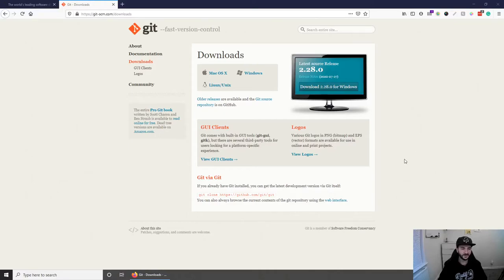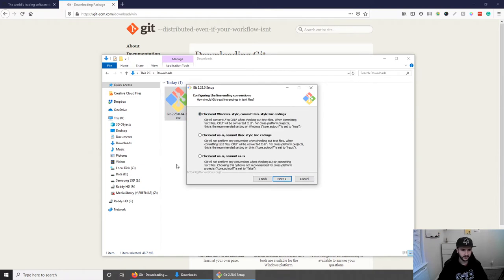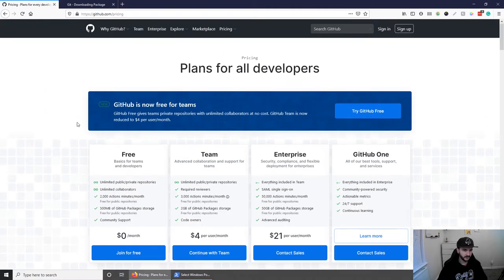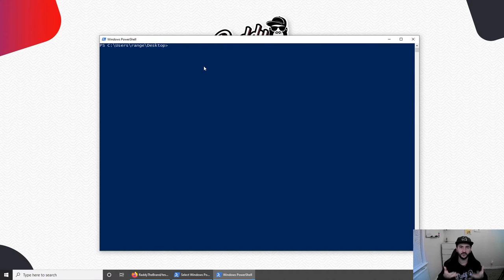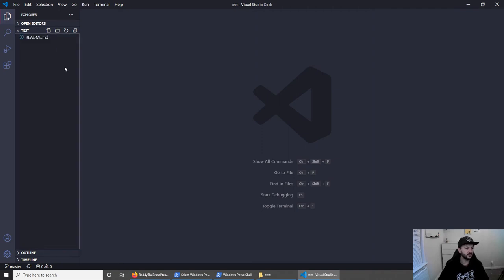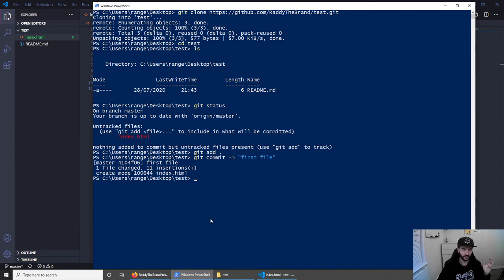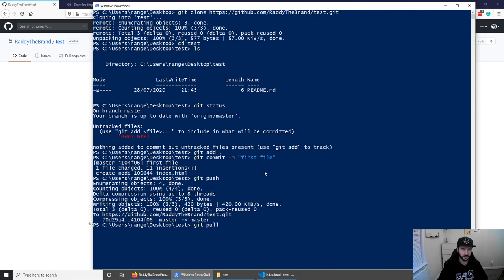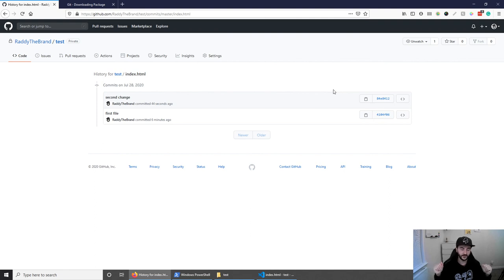Get started creating your first repository on GitHub - Straight to the point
Learning to use a command line can be a daunting task for anyone, and many of us procrastinate on getting started not knowing how easy it can be with a little bit of practice.

In this video, I will walk you step by step through how to install Git, create your free GitHub account and publish your first private repo (or public, it's up to you).

It's fairly easy to do, I promise!